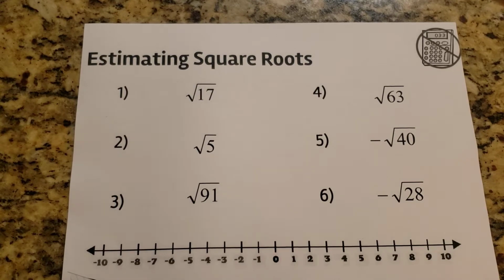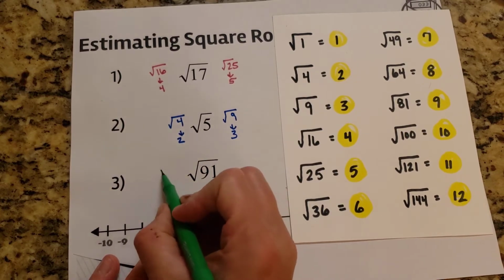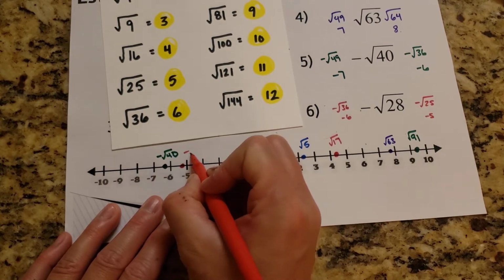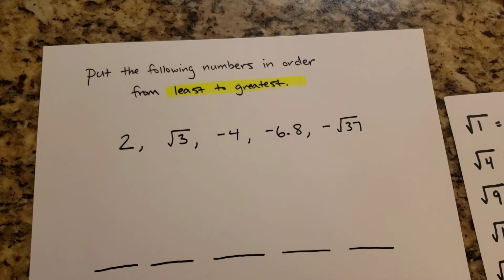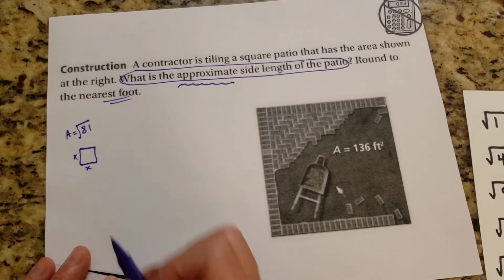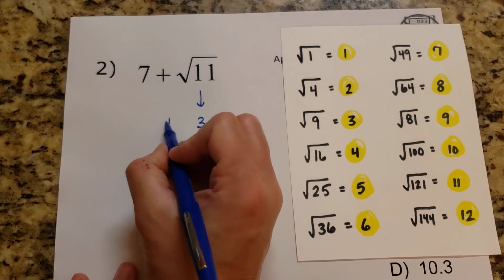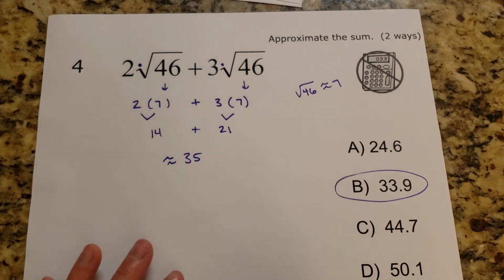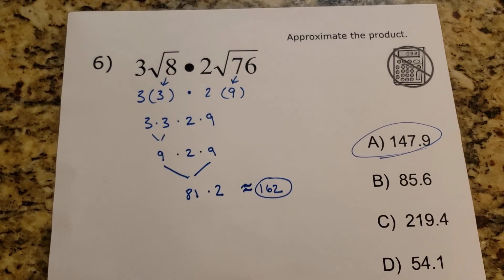1-3 Real Numbers